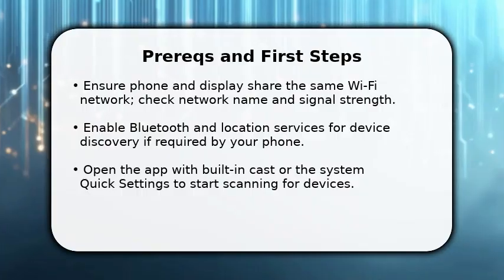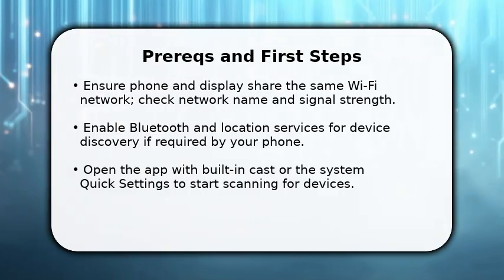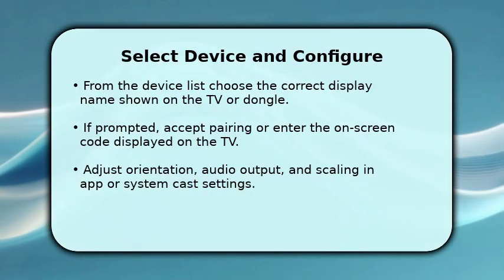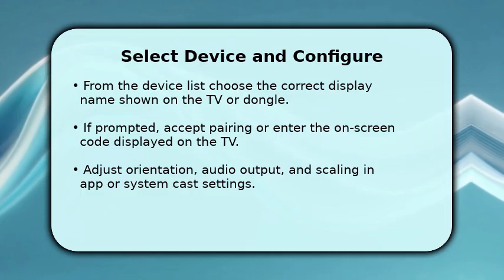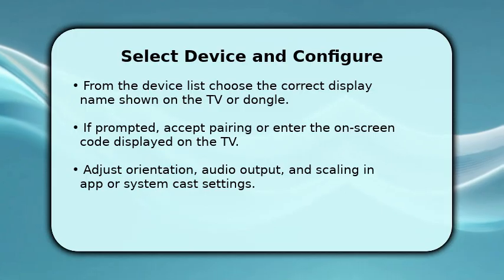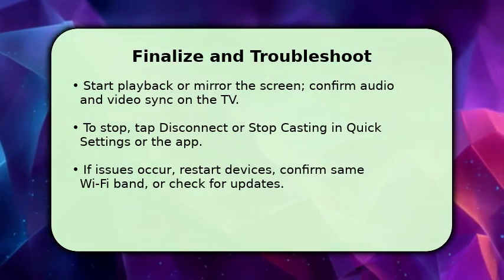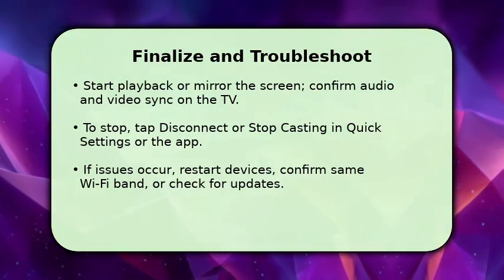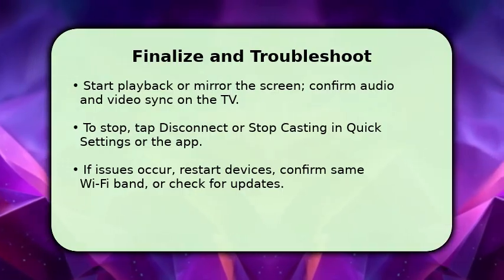How to Enable Cast Option in Mobile - Step by Step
How to Enable Cast Option in Mobile - Step by Step | 🔒 Surfshark VPN Deal — Stay private and secure. $1.99/mo + 3 Months Free ▸

Discover the simple steps to enable casting on your mobile device. This video guides you through enabling AirPlay or Miracast, depending on your phone model and operating system, so you can easily stream content from one app directly onto another.

enable cast, mobile streaming, AirPlay setup, Miracast guide, streaming to TV, cast mobile device, wireless display connection, connect phone with HDMI, media casting on smartphone